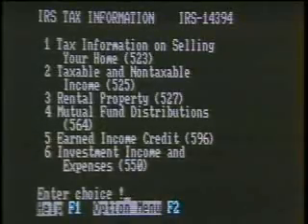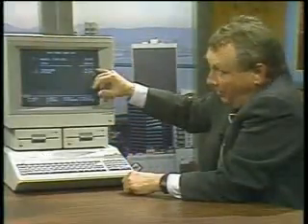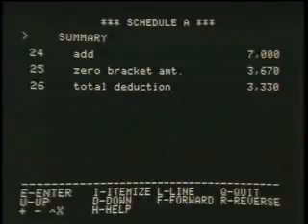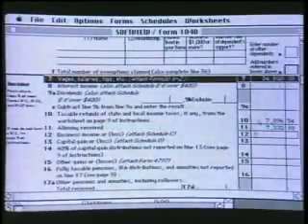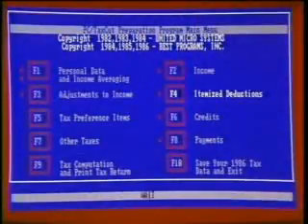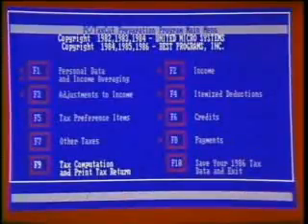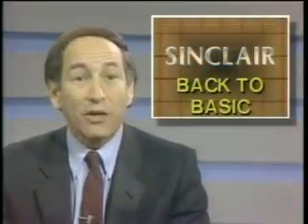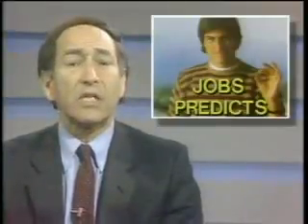TaxPrepa1987 256kb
AMAZON.COM  Shop Earth's Biggest Selection
Price Selection Convenience